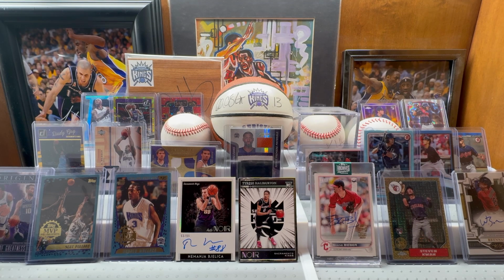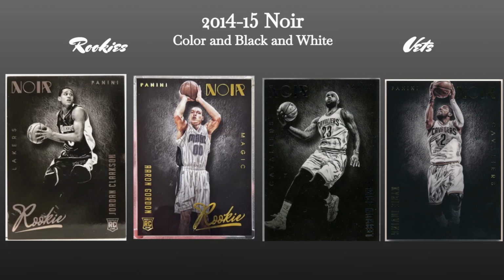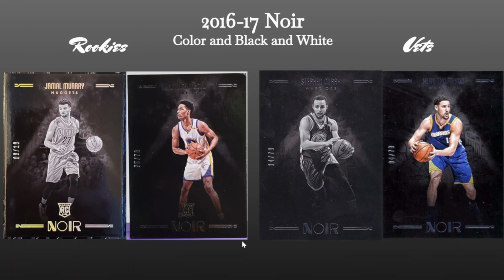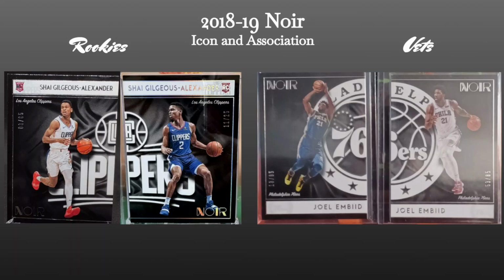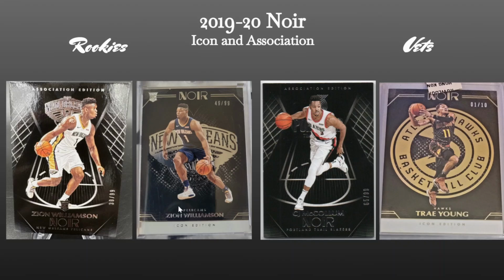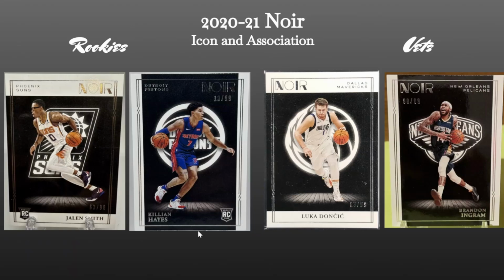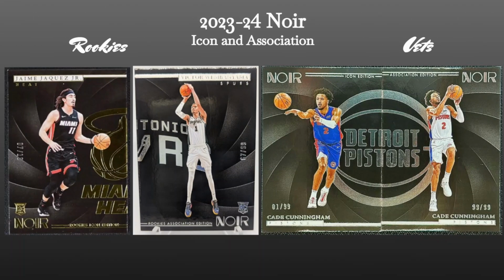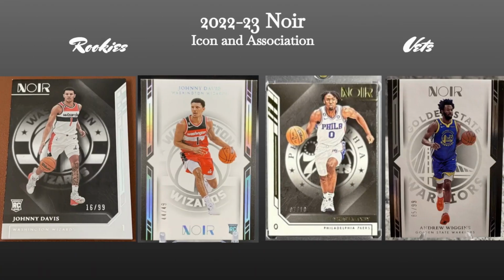Nerding out About Cards: Panini Noir Base Through the Years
Kind of really excited for this one. Studying the Noir base designs from 14-15 through 23-24, including showing the Noir cards in my collection (base and otherwise). I really enjoyed learning a lot and felt like a complete basketball card addict while doing this one. It took a long time so I hope there's something in there worth something!

0:00 My non-base Noir cards
4:01 14-15 through 16-17 Noir (Color vs. BW)
11:17 17-18 through 18-19 Noir (Team Logo Halves)
13:51 My 17-18 Base Collection
18:02 My 18-19 Base (Holo silver)
21:05 19-20 Base
24:14 My favorite of all Noir Base/parallels!
27:13 20-21 through present